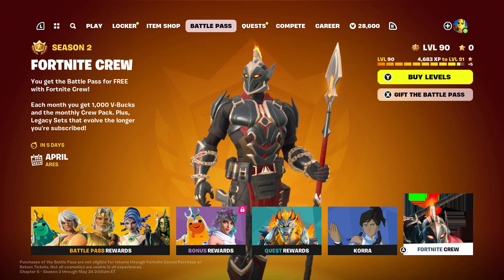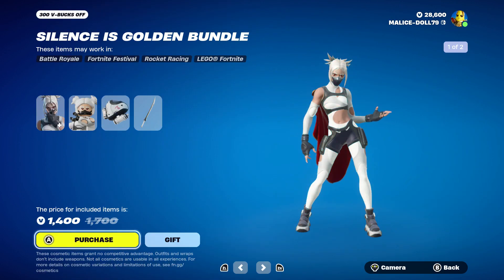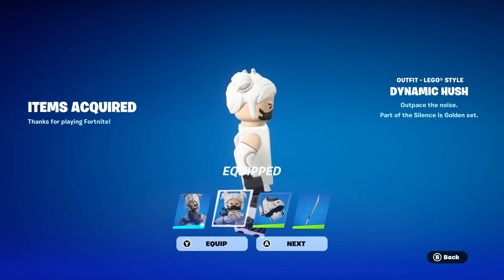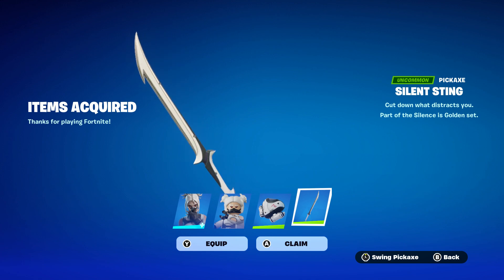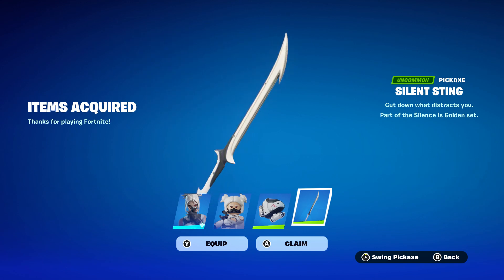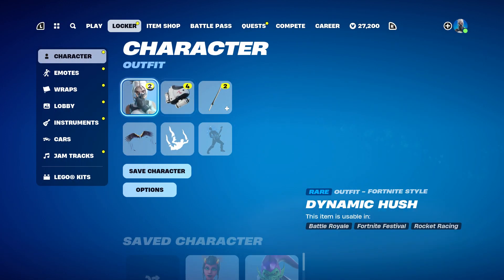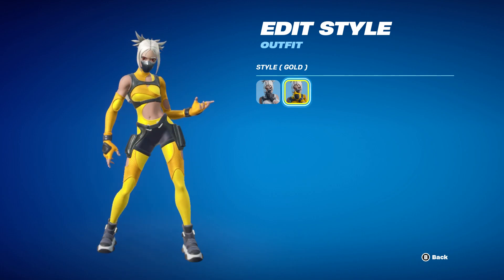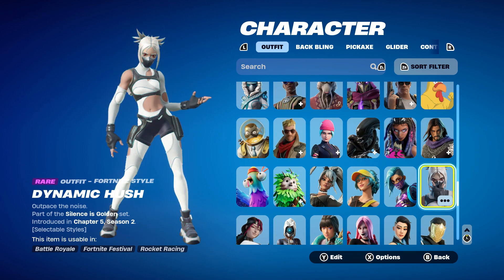FORTNITE BUYING SILENCE IS GOLDEN BUNDLE